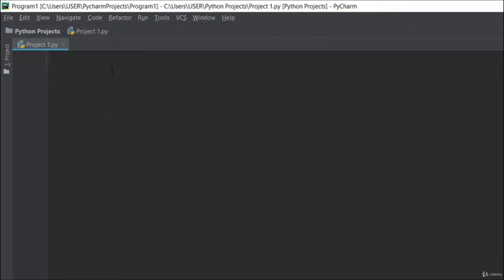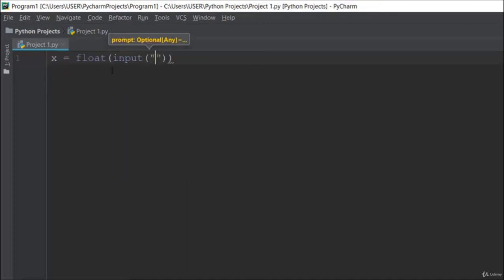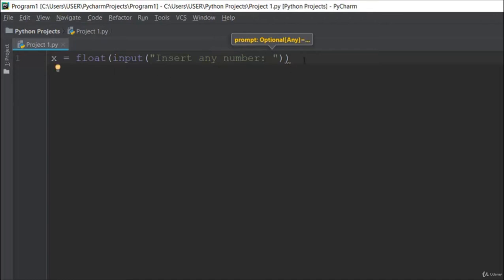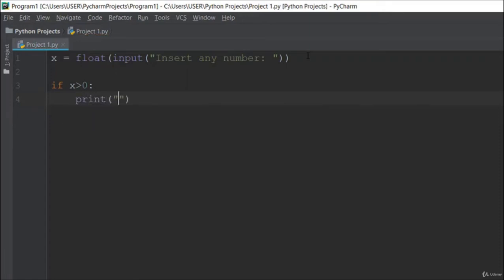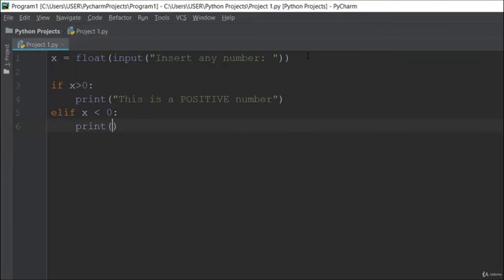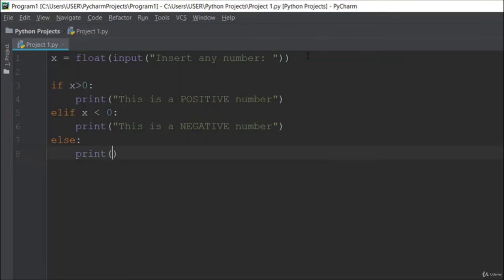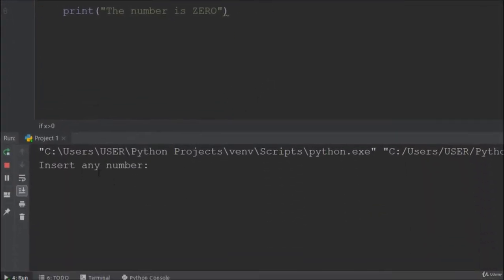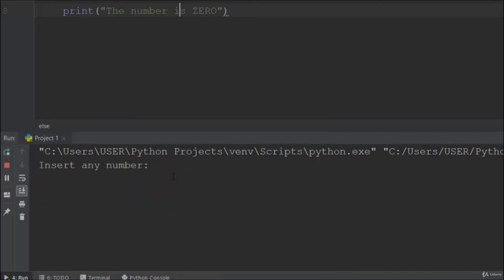Python Practice 1 How to detect Positive and Negative Numbers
Learn Course,
Programming